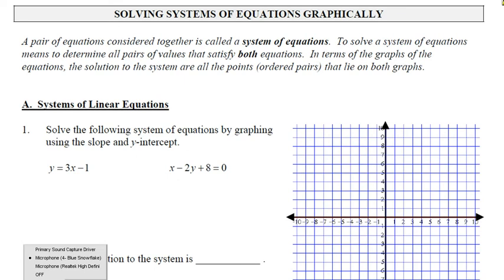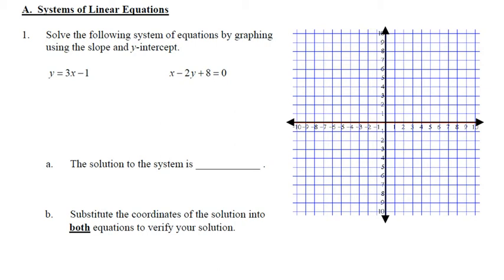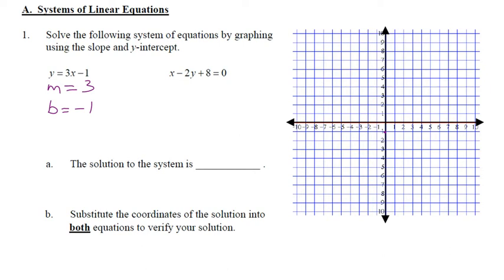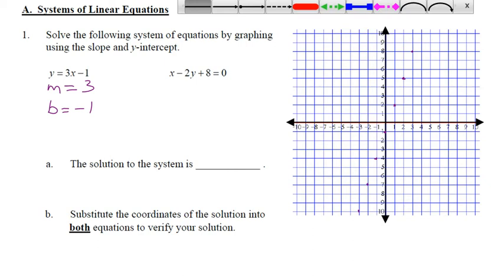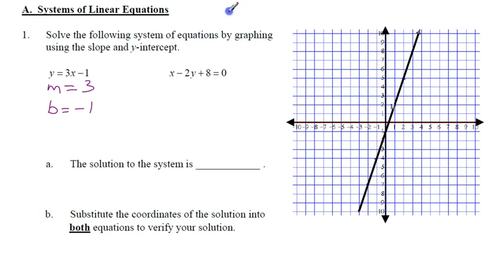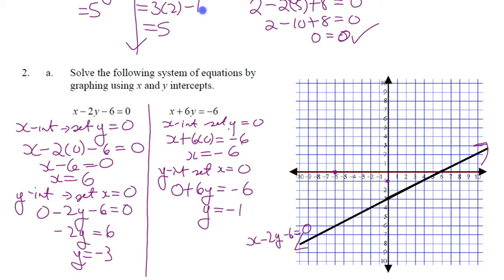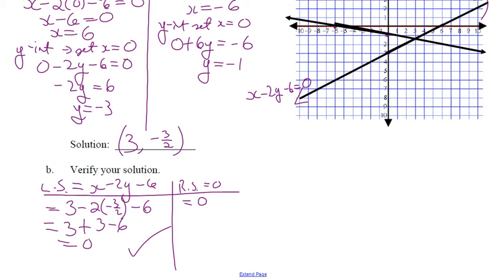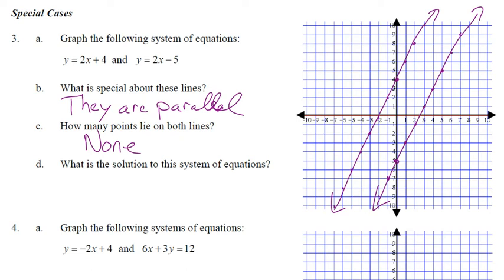Solving Systems of Equations Graphically